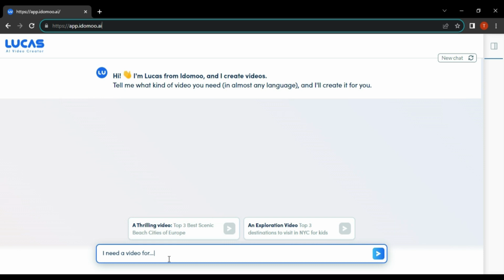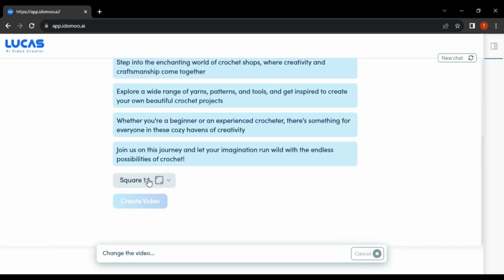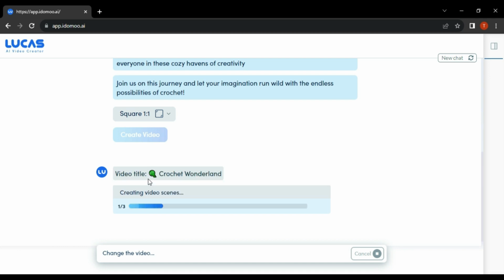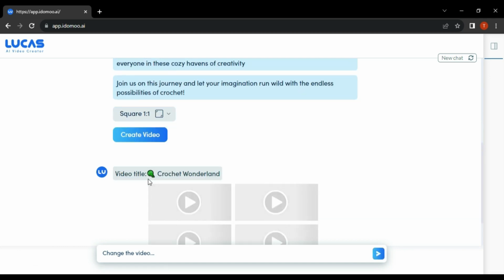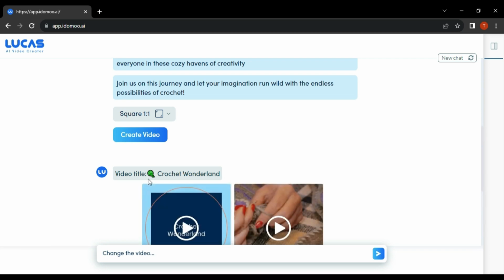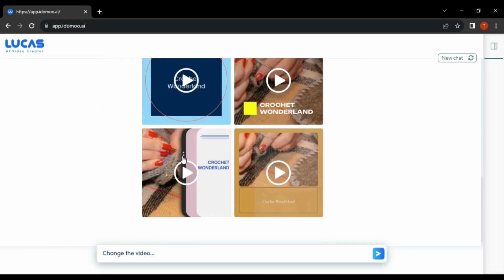How To Use Lucas AI | Make Text To Video Using AI Lucas